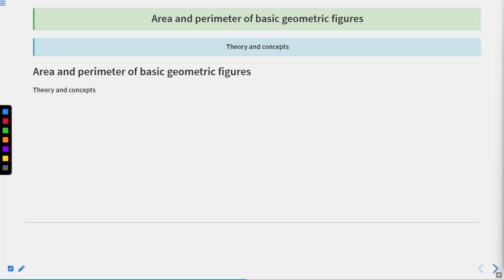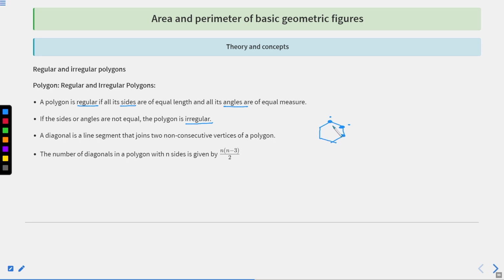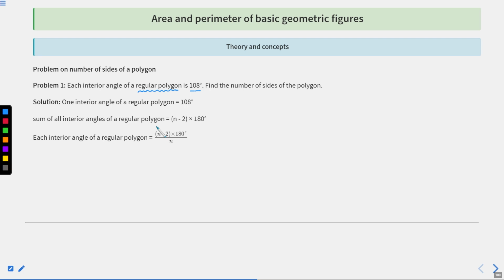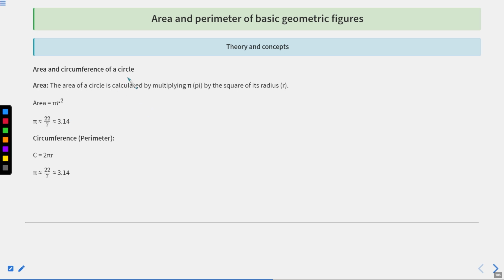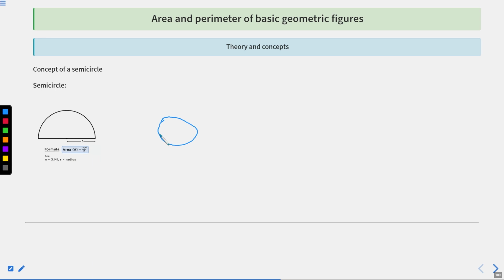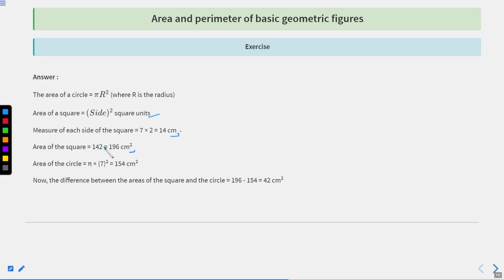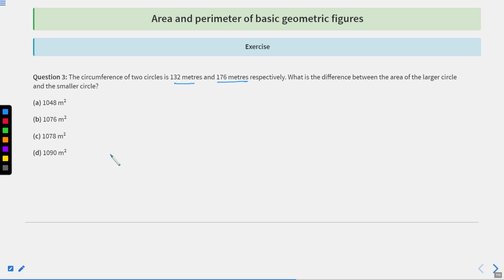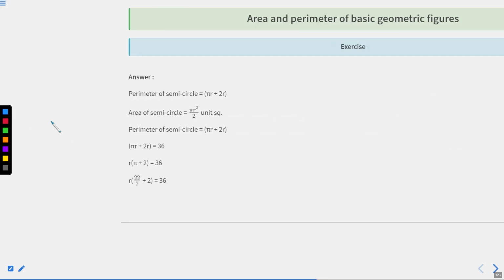Area and Perimeter of Basic Geometric Figures Theory and Concepts Part 4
Subject: Numerical and Mathematical Ability
Programme Name: Polygon and Circle
Course Name: SSC

In this lecture we will discuss polygon and circle.

📡 Key Features:
Syllabus-based Content